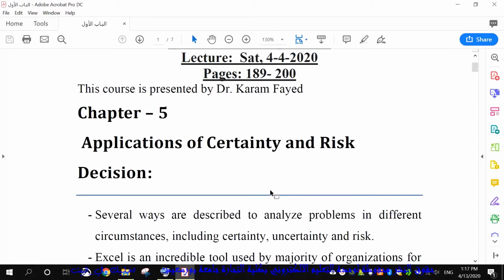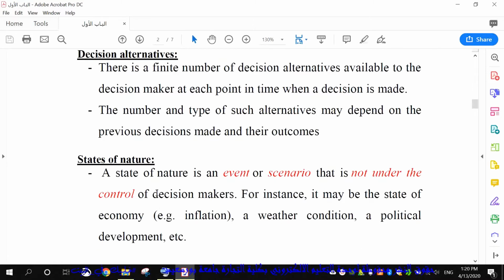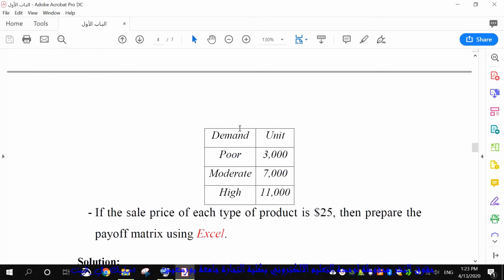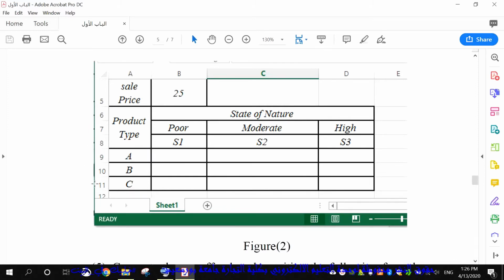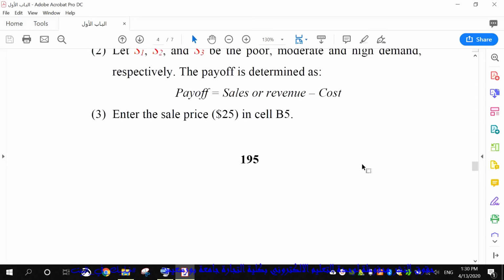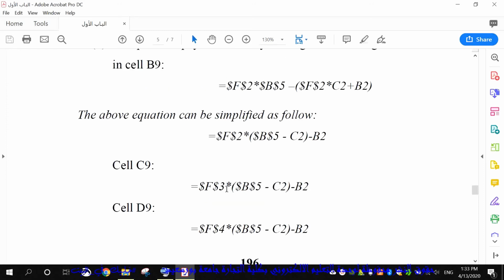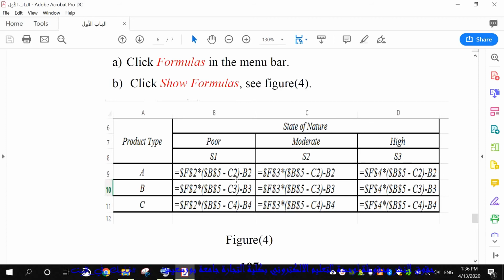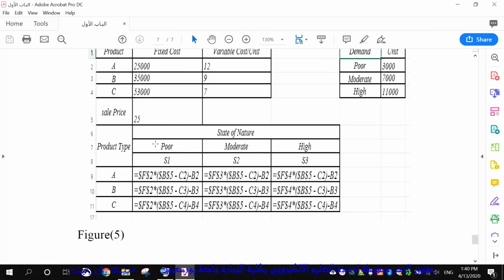المحاضرة الرابعة للفرقة الثانية شعبة اللغة computers commercial application للدكتور كرم فايد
المحاضرة الرابعة للفرقة الثانية شعبة اللغة الانجليزية computers commercial application للدكتور كرم فايد